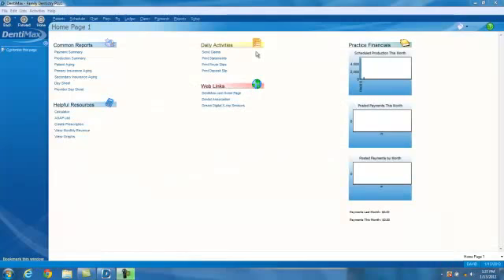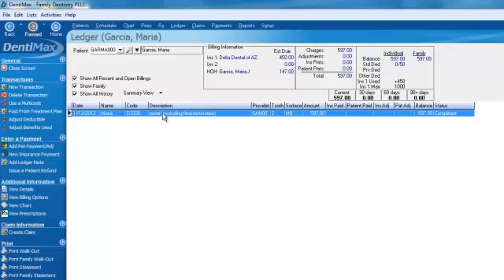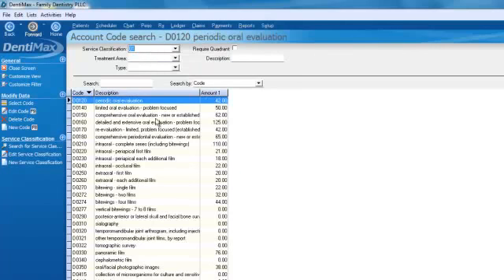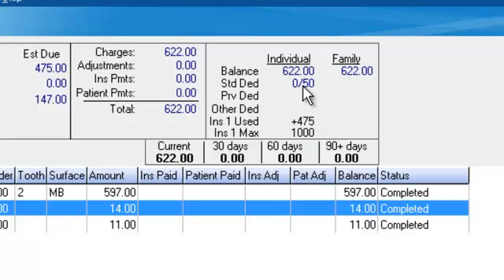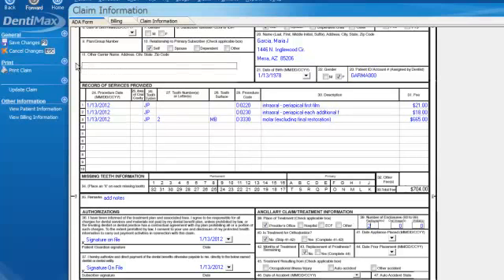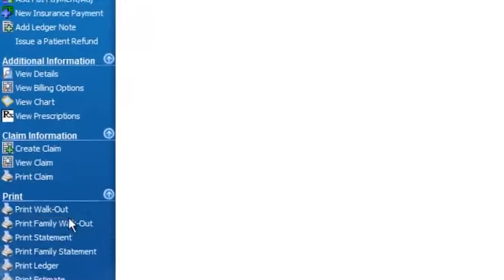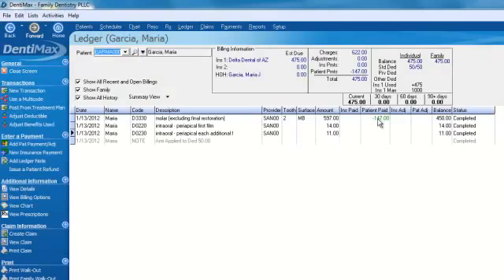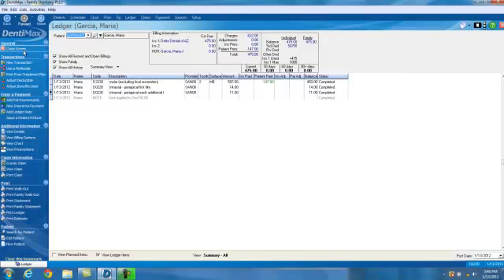DentiMax Tip of the Week The Ledger Screen